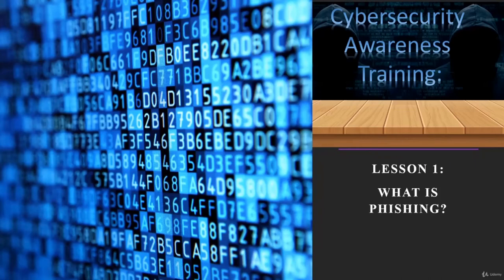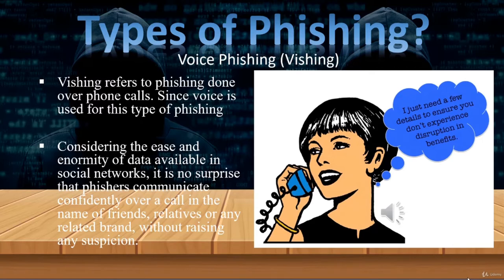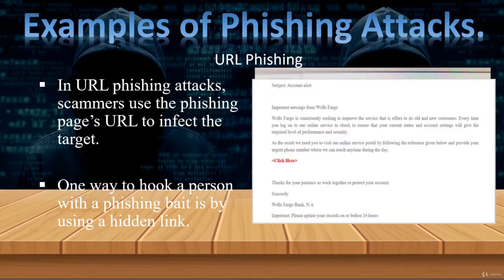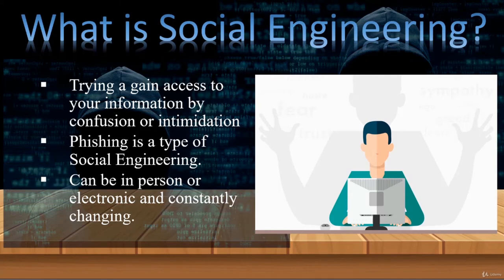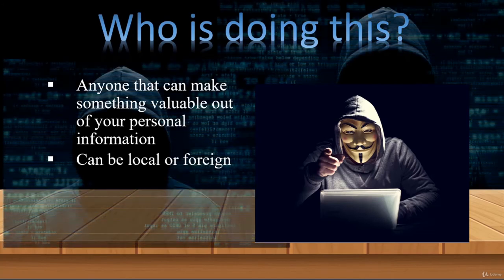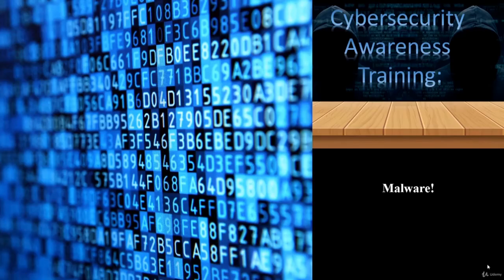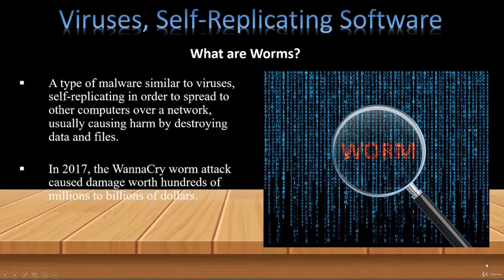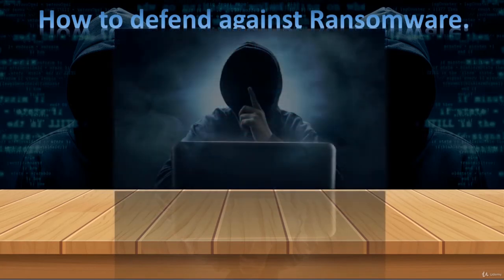Cyber Security Awareness Training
This Cyber Security awareness training will help you understanding and avoiding cyber crime, Identification of cybersecurity risks, Avoidance of Cybersecurity incidents, Internet security best practices, Cybersecurity Awareness on and off-line.
Cyber Security Full Course | Cyber Security Tutorial | Cyber Security Training
Cyber Security Course | Learn Cyber Security In One Video | Cyber Security Training

We live in a connected world, where we access the internet on multiple devices.  A world where cybercrime is on the rise and unfortunately cyber awareness has not risen to match.  This lack of cyber awareness has made victims of many internet users.  This course aims to raise awareness of common techniques used by cybercriminals to compromise unsuspecting internet users.

This course is designed using a Microlearning approach, to teach short-term-focused strategies to learners that simply don't have the time to take a course that lasts several hours.  Allowing learners to take this course during their spare time and at their own pace with quick assessments to gauge their understanding of the content.